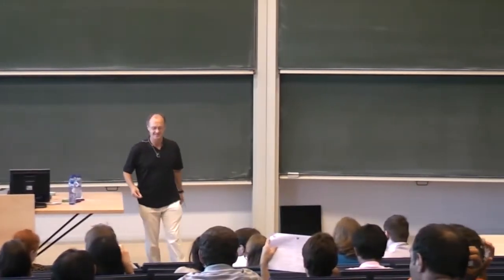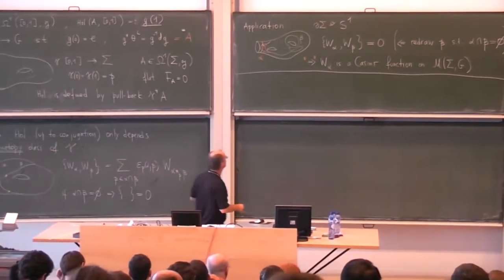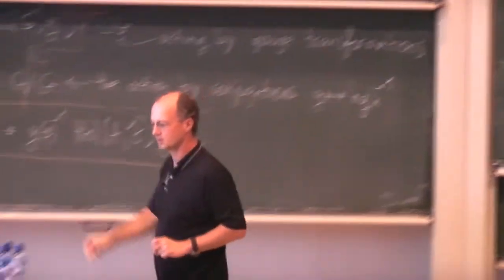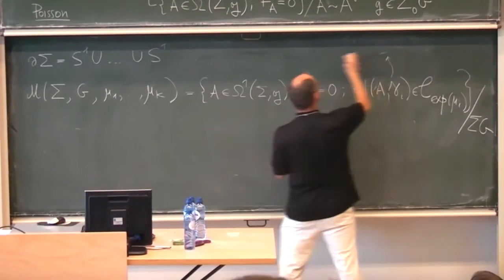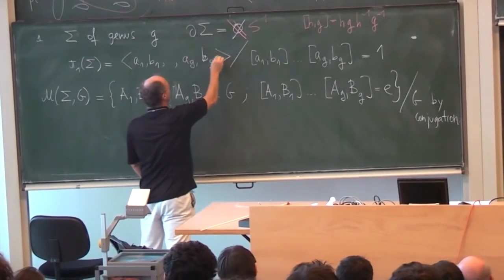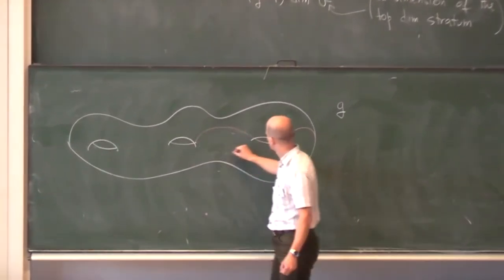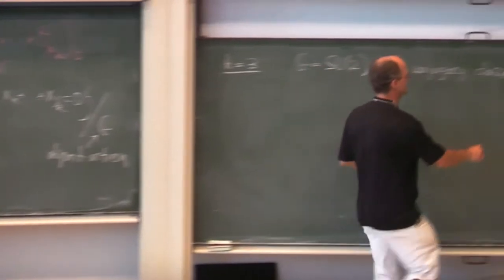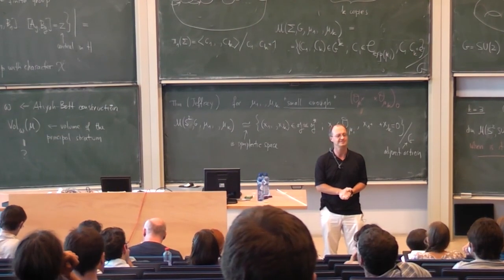Poisson and Symplectic Geometry of Moduli Spaces of Flat Connections 3/4 - A. Alekseev